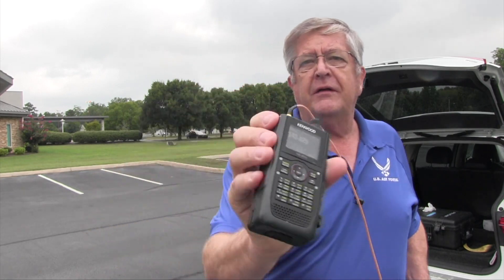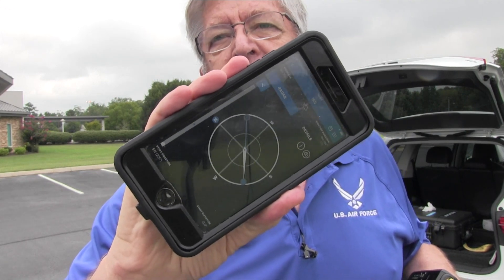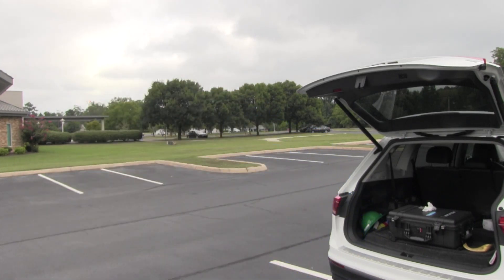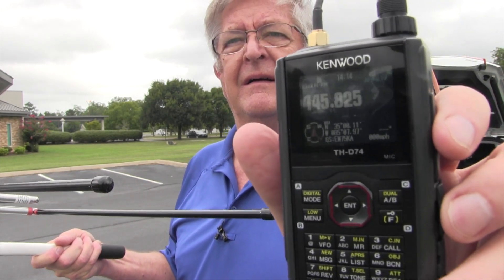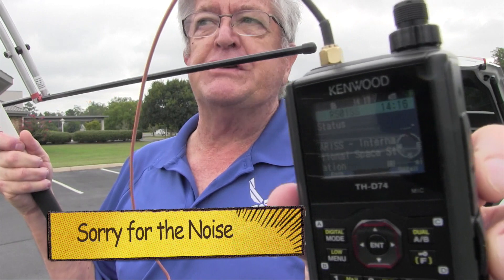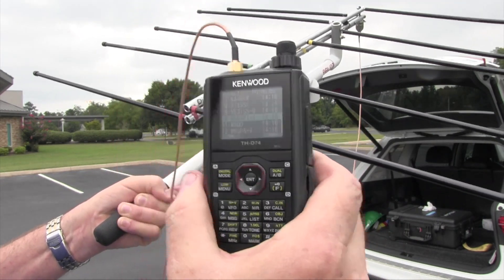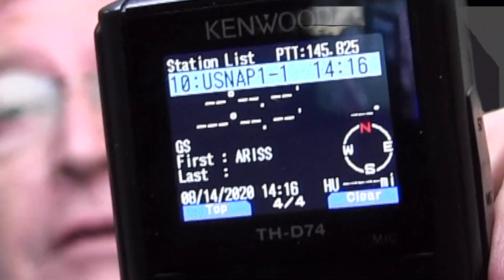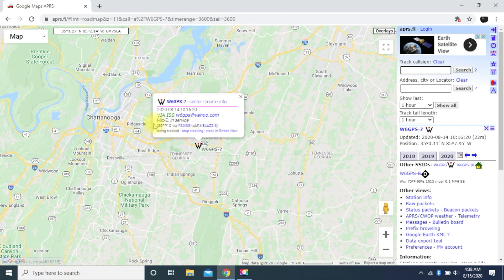Part II Working The ISS With APRS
This is part 2 of how to work the ISS with APRS on a Kenwood TH-D74. I will warn you lots of static on this one but you see how it all works in the field